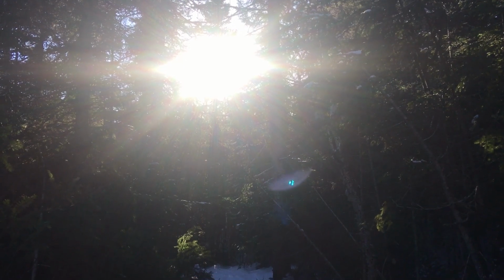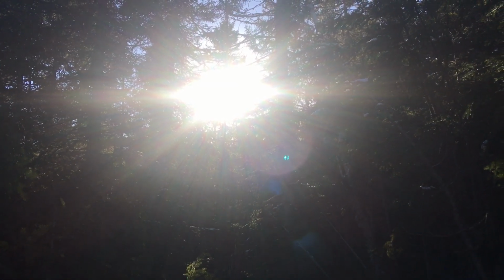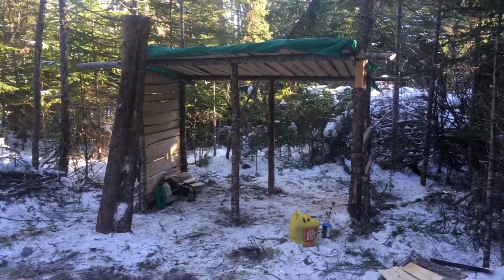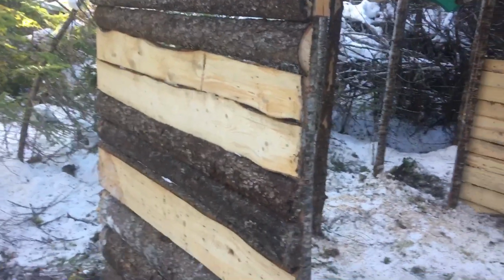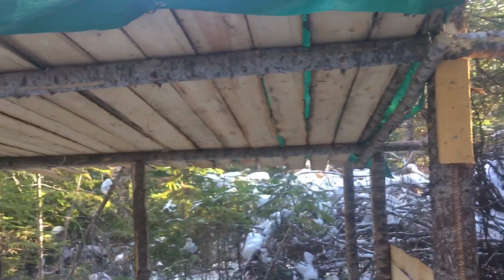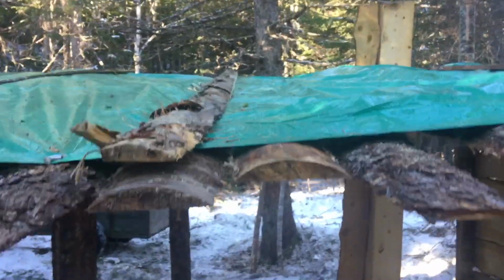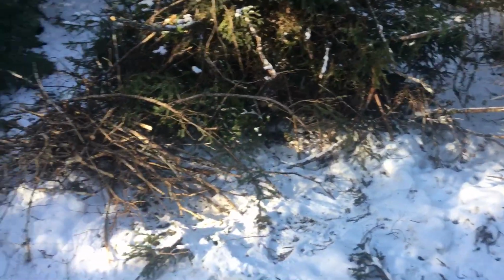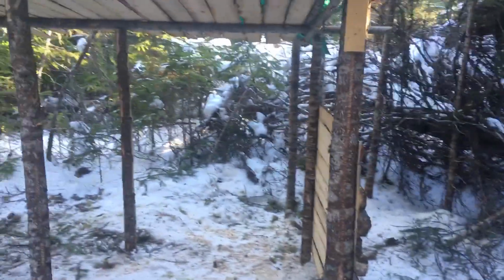February on the Woods Trail ( Constructing a Boil up Spot 🌳) P3